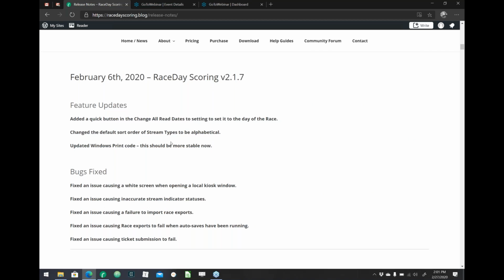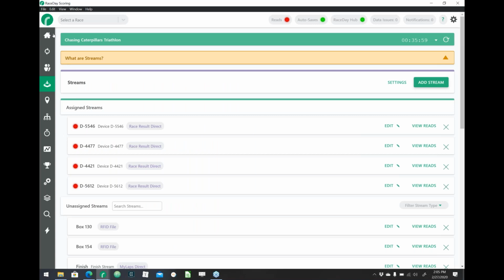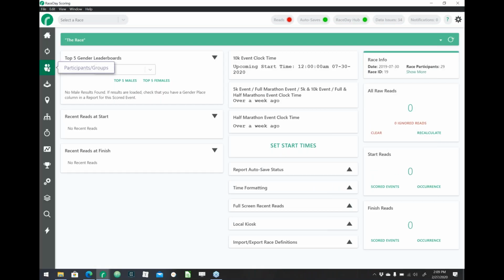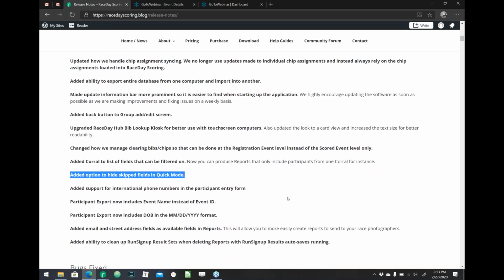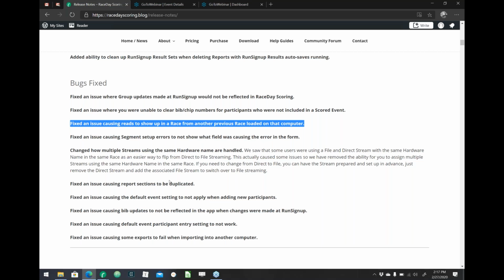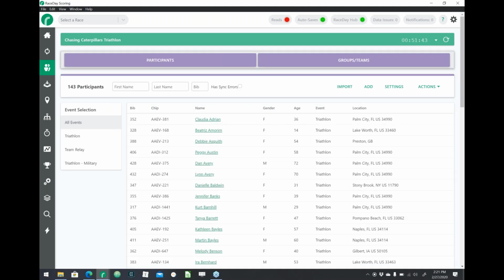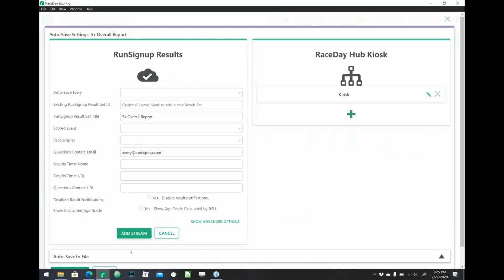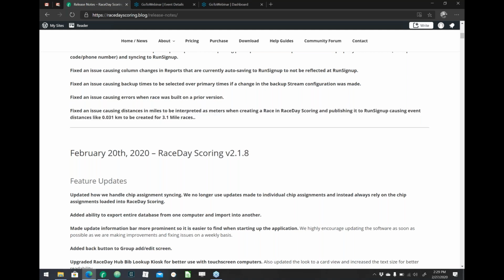RaceDay Scoring February Update